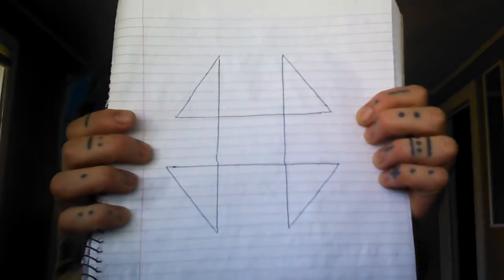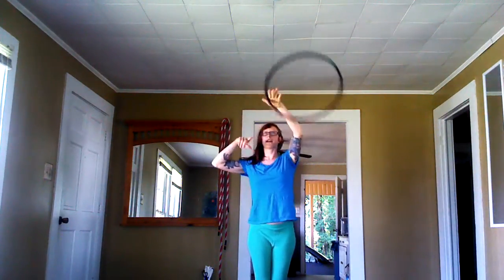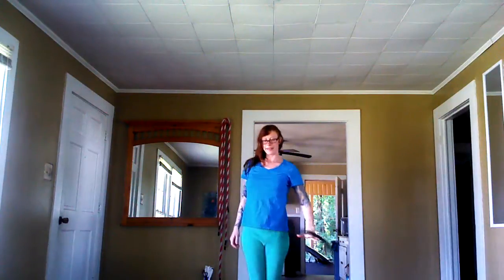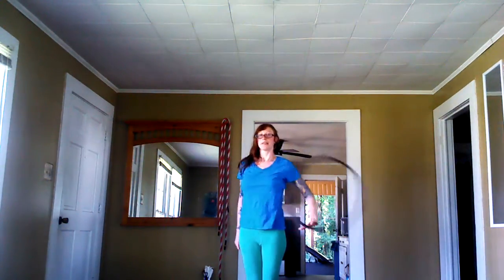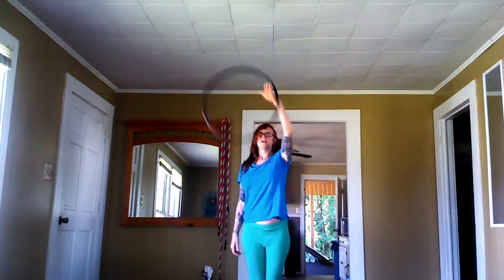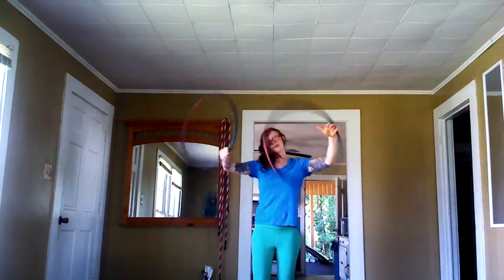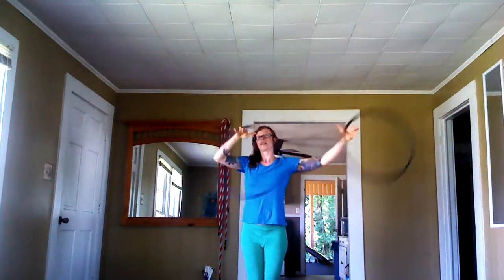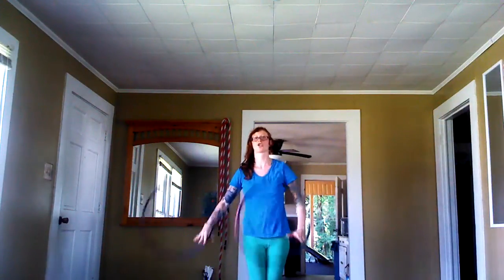Mini hoop tutorial : Zan's Diamond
Poi tech move translated to hoop